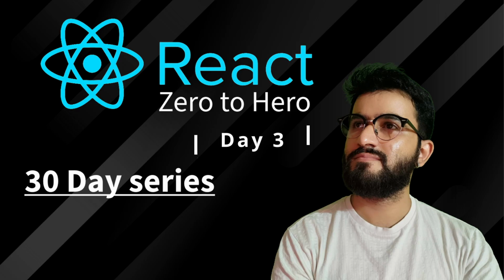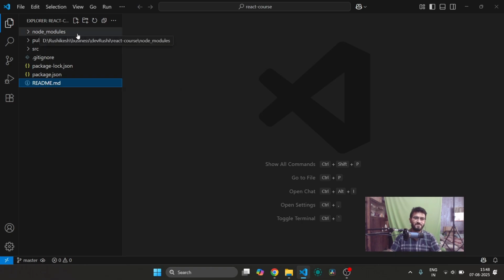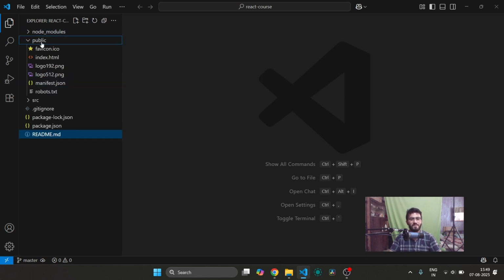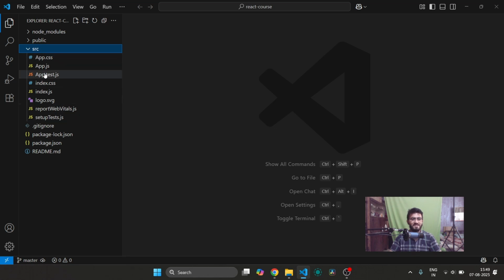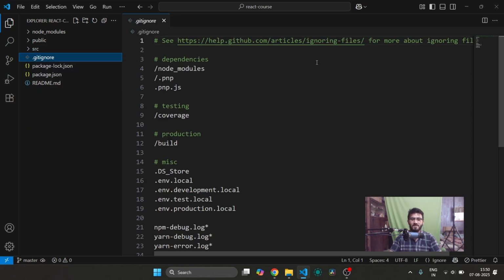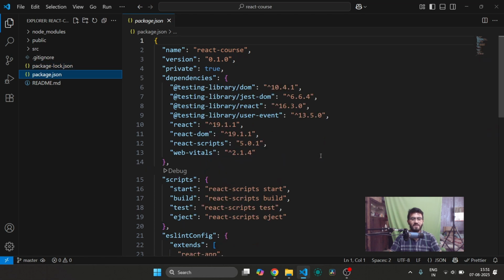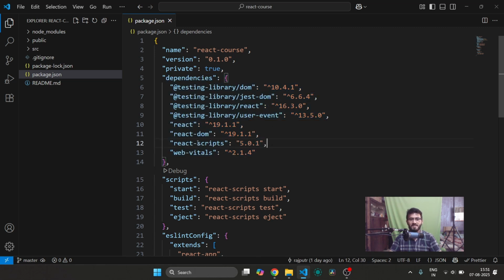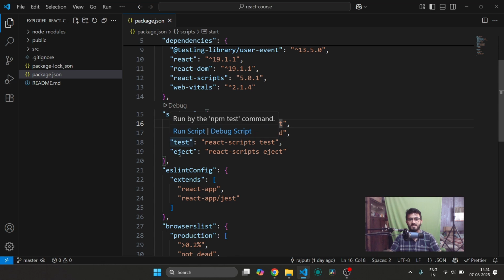Day 3 | React Folder Structure Explained | Best Practices for Beginners | React Zero to Hero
📁 React Folder Structure Explained from Scratch
Welcome to Day 3 of the Zero to Hero React Series by DevRushi!

In this video, we’ll break down the default folder structure of a React app (CRA) and learn how to organize your project using industry best practices.

✅ What you’ll learn:
Default React folder structure (CRA)
What each folder does (node_modules, public, src, etc.)
How to structure a scalable React project
Folder naming conventions and modular organization
Pro tips to keep your codebase clean and professional

📌 Whether you're just starting out or preparing for a job as a React Developer, organizing your project properly is a must! Let’s make your React app cleaner, scalable, and production-ready.

What is the best folder structure of a React app?
How do I organize files in a React project?
Best folder structure for React projects?
How to structure React project for scalability?
What does each folder in React do?
Should I change the default React folder structure?
Folder structure in Vite vs Create React App?
How to organize components and assets in React?
React project setup best practices?
How to organize React files like a pro?
How do companies structure React applications?
What is the correct way to structure a React folder?
CRA vs Vite project structure differences?
How to manage folders in a React app?
How to keep React project folder clean?
Beginner guide to React project structure?
Which folder to put components in React?
What is the use of public and src folder in React?
How to split files in React for better readability?
How to prepare React app structure for large projects?